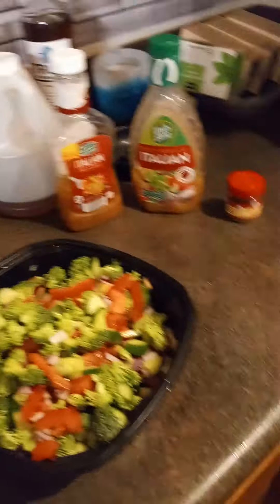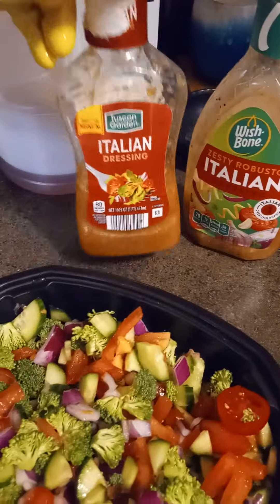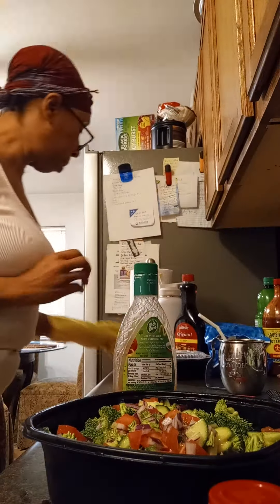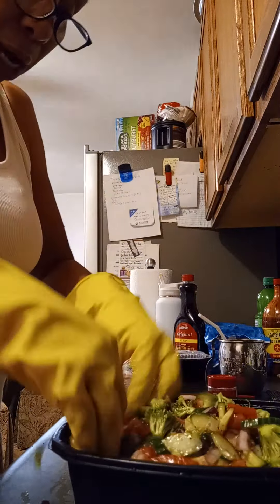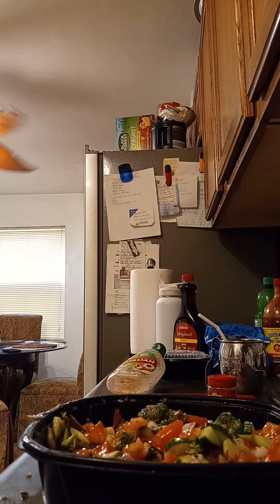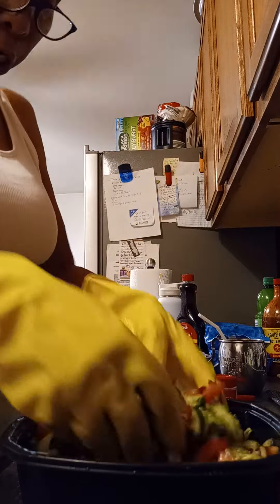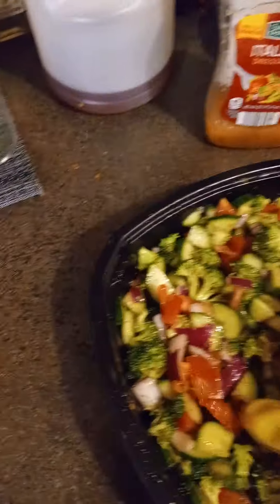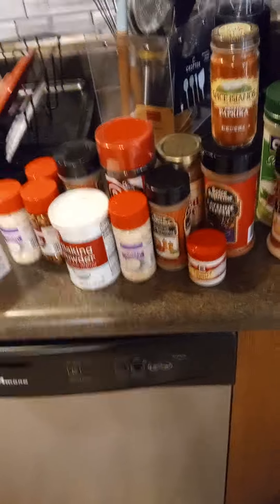Healthy and Delicious 😋